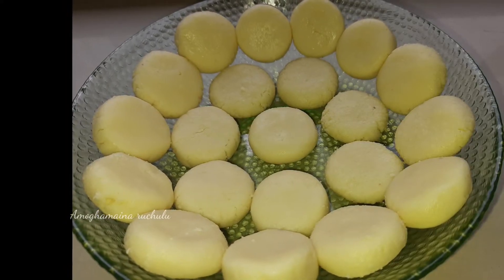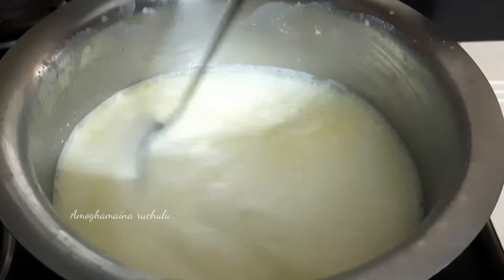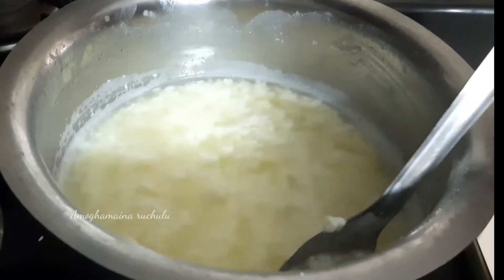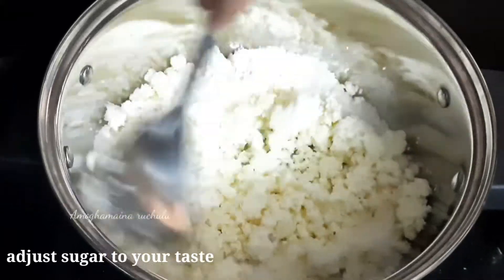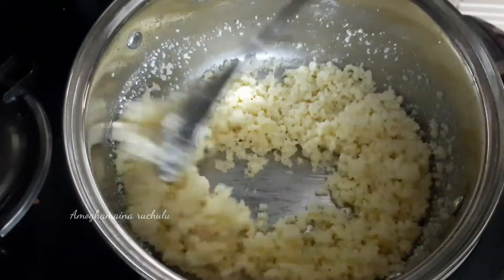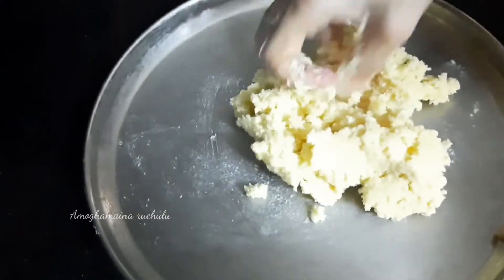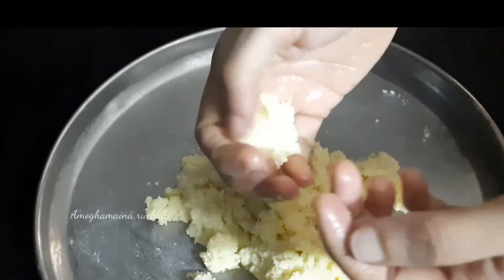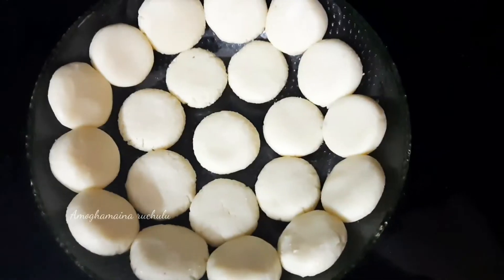|| Milk peda || పాలు విరిగిపోతే 👉ఇలా చిటికెలో కోవా చేయండి || Amoghamaina Ruchulu ||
|| Milk peda || పాలకోవా ని విరిగిన పాలతో  ఇలా చేయండి || Amoghamaina Ruchulu ||

Palakova,Milk

Milk peda,Palakova with curdled milk